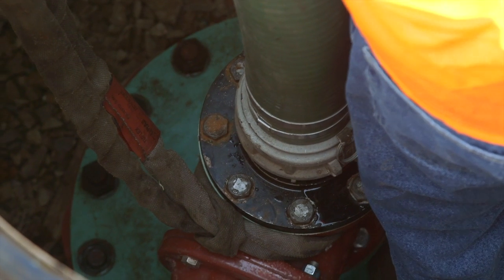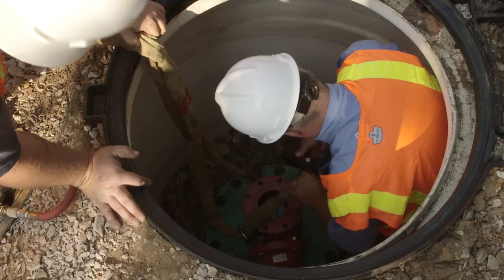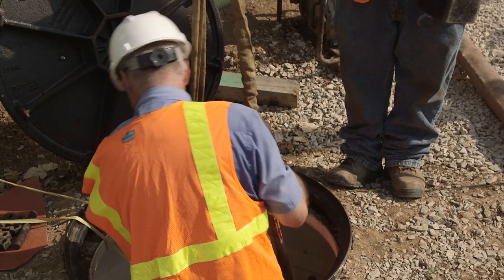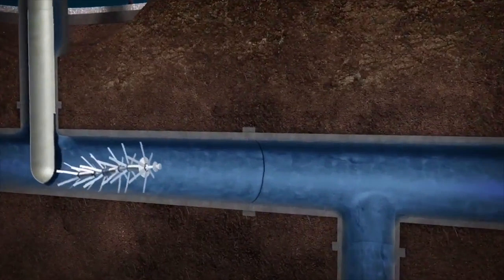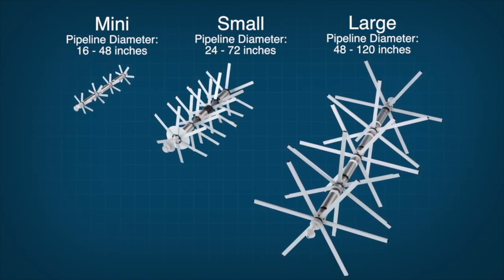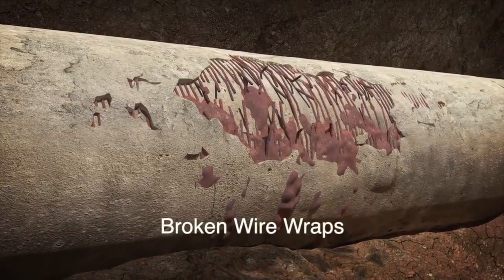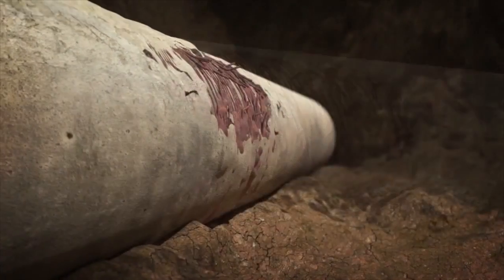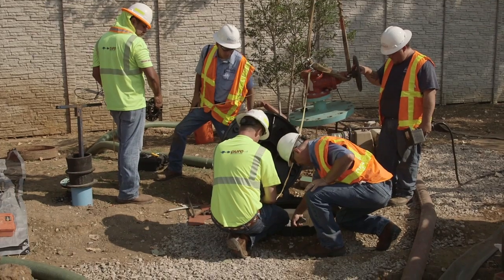At Your Service: PipeDiver Condition Assessment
A water or sewer main break can be not only costly, but disruptive to the day-to-day lives of residents who rely on them. But rather than wait for a water main to fail, Flower Mound’s Utility Division has a proactive approach to assessing the condition of these vital pieces of our Town infrastructure as they age.